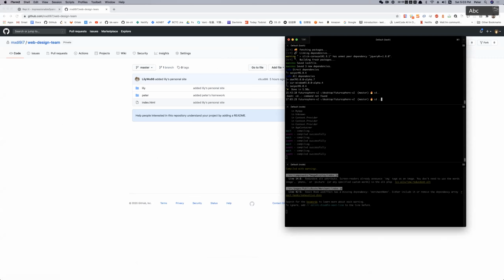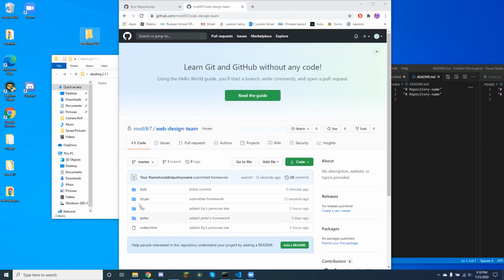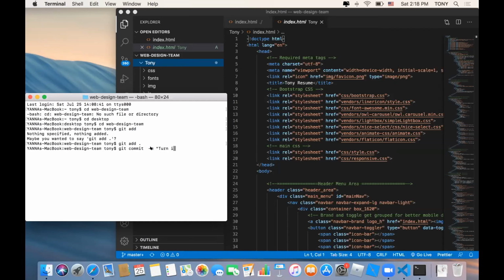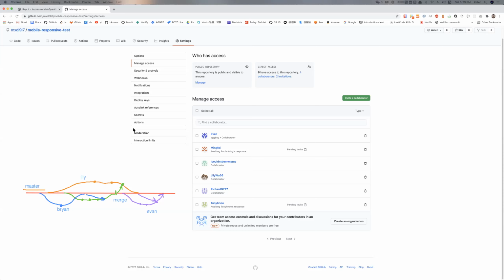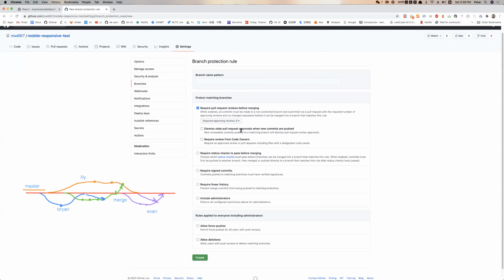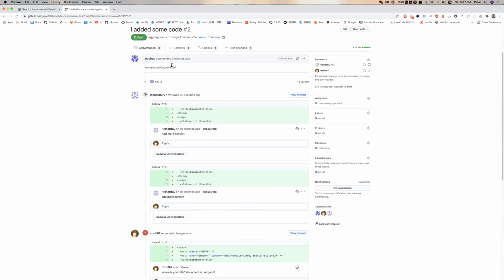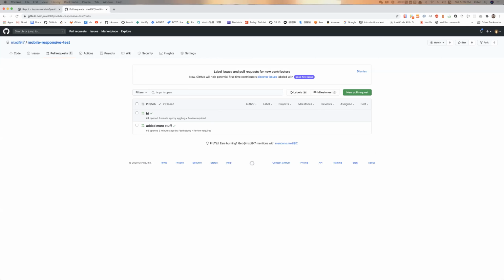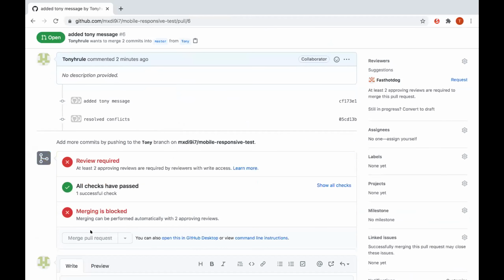0610 Web Design Class 0725